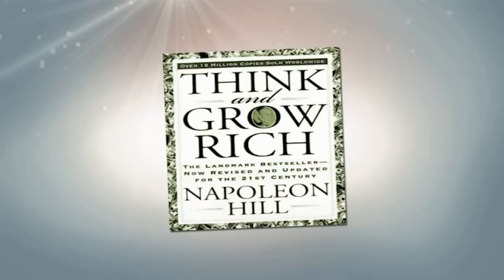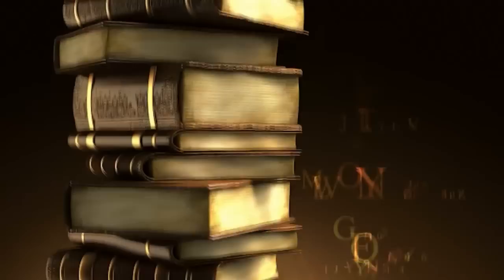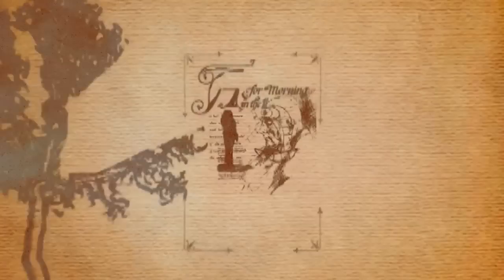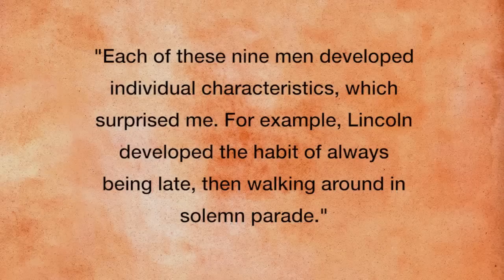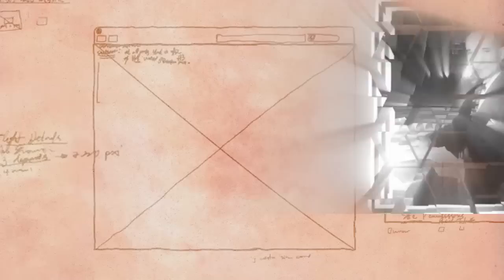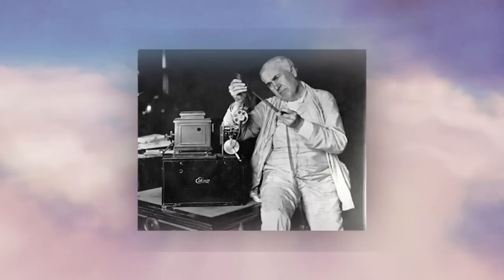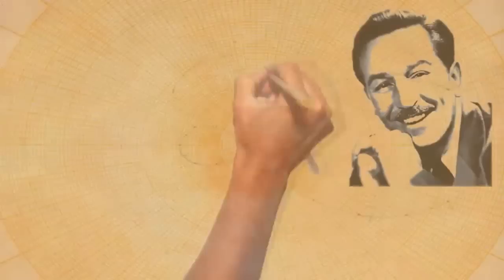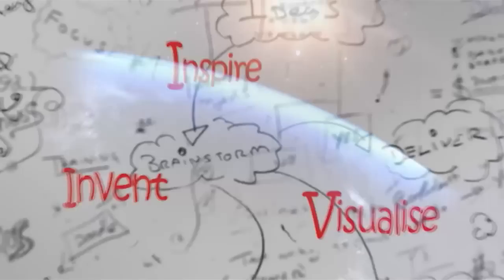Napoleon Hill's Invisible Counselors Technique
This short video is to show and derived how one "technique" suggested by Napoleon Hill in his Think & Grow Rich book could evolved into a series mind transformation technique that continuously use by one person that transform his life at 80 which may took normal individual a life time effort.